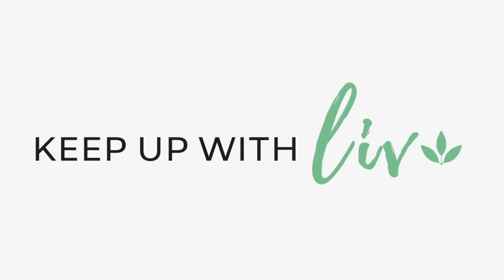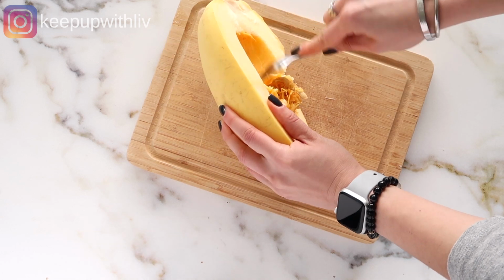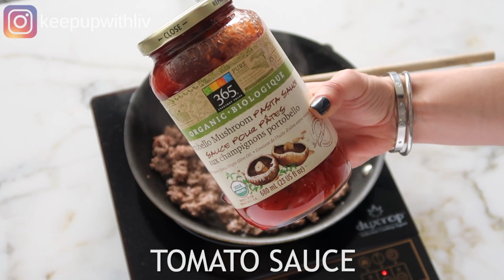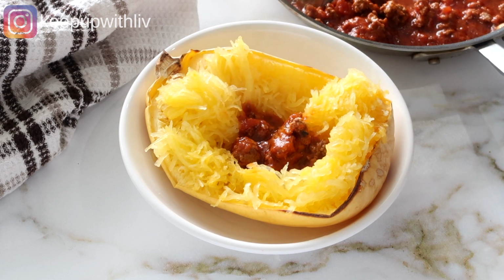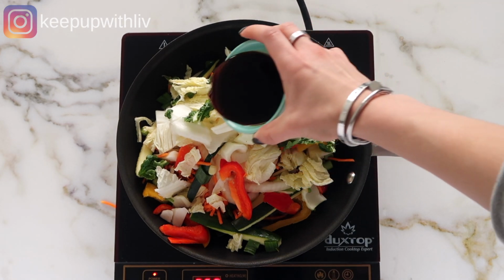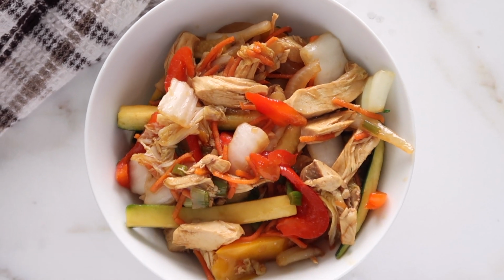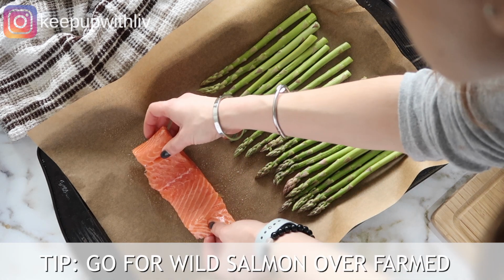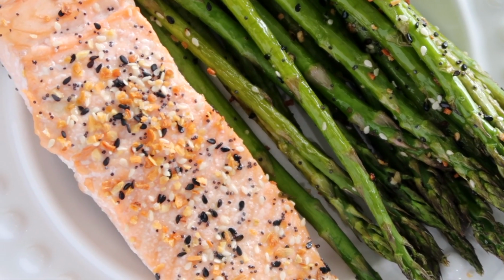3 INGREDIENT RECIPES FOR DINNER: easy healthy paleo meals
3 ingredient recipes for dinner that are easy, healthy, paleo meals!

THUMBS UP FOR HEALTHY RECIPE VIDEOS!!

Hey everyone! In todays video I am sharing 3 ingredient recipes that are 3 ingredient recipes for dinner. These 3 ingredient meals are healthy 3 ingredient recipes that you can use throughout the week. They make the perfect healthy dinner ideas because they are healthy dinner recipes. If you are looking for paleo recipes then these healthy dinner ideas for weight loss are for you! In this video I show paleo dinner recipes that easy healthy dinner recipes while still being delicious and low carb dinner recipes.

Spaghetti Squash Boats
- spaghetti squash
- tomato sauce
- ground meat of voice (or fav veggie option, mushrooms would work well too!)
Bake squash face down at 425F for 30-40 minutes

Chicken Stir Fry
- assorted veggie bag
- 1 1/2 tbsp coconut aminos
- chicken or protein of choice.
If using fresh protein ie. chicken. cook for 5-7 minutes then add veggies and coconut aminos :)

Everything Bagel Salmon
- salmon
- asparagus
- everything bagel seasoning
450F for 12 minutes